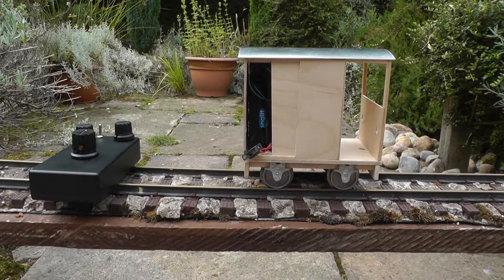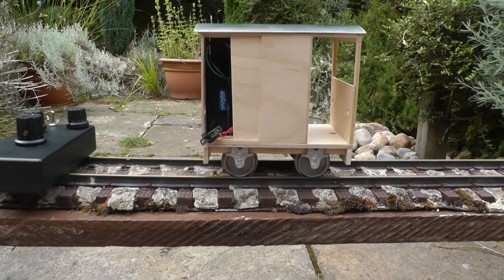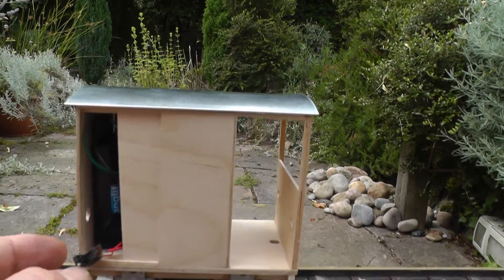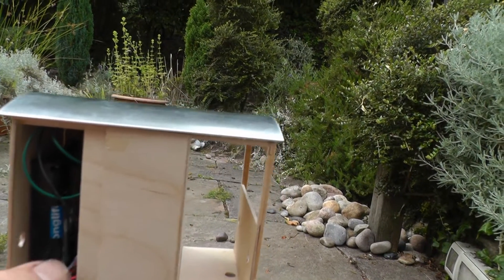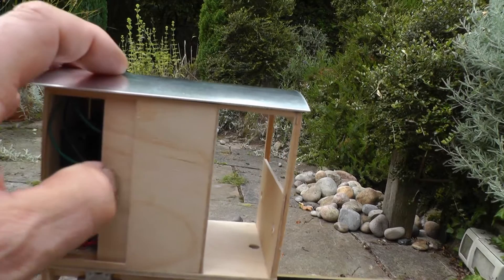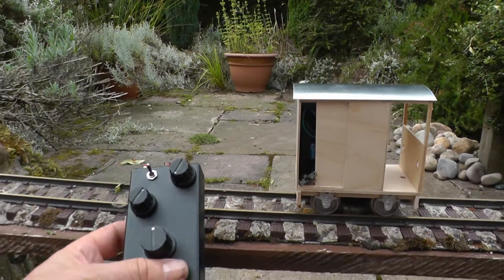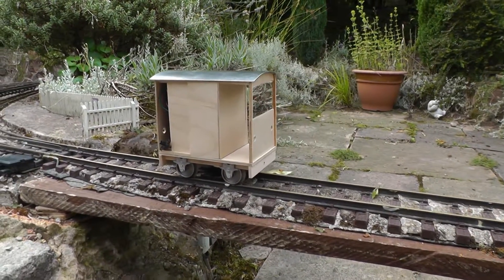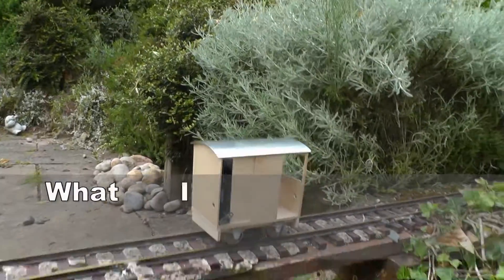Deltang radio control on 4.5v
A short video showing a test-bed project to find out the minimum viable voltage for the Deltang radio control system on a garden railway. I tried 3v and it was not sufficiently reliable. 4.5v seems OK but the range is considerably reduced when compared with 12v and is more likely to be interrupted by foliage. I'd suggest re-setting from the default 'failsafe' mode to 'cruise'.